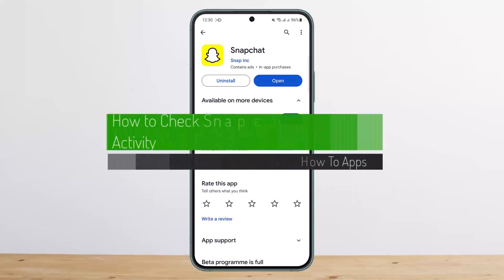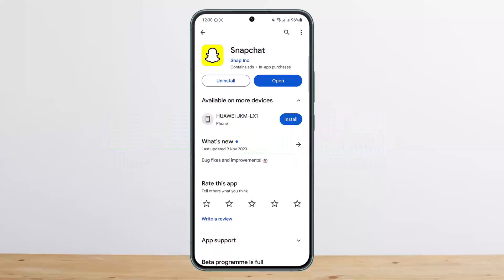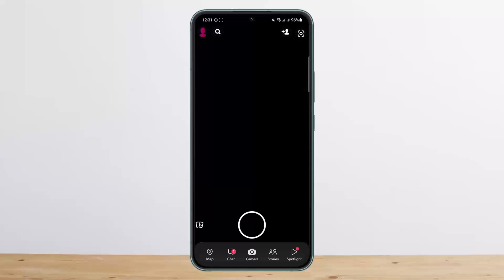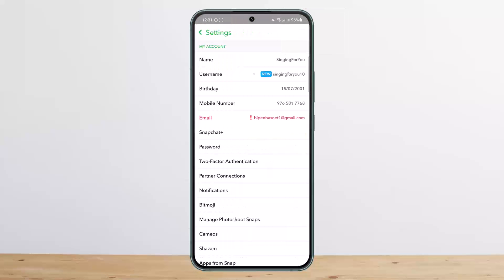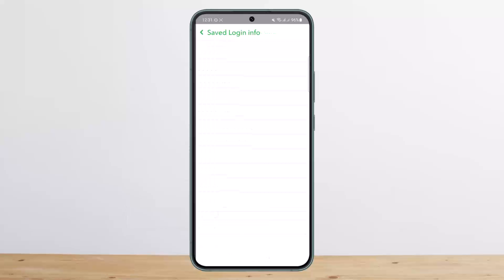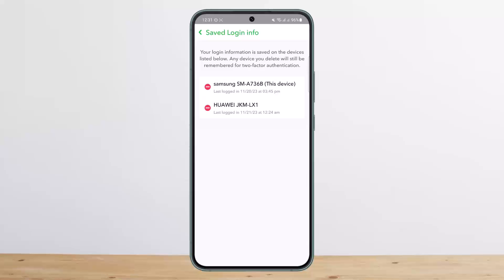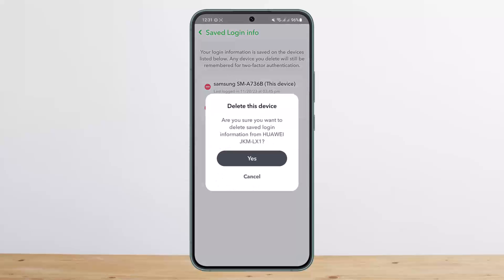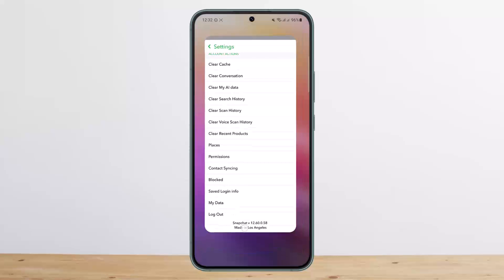How To Check Snapchat Login Activity !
In this tutorial video, I will simply show you how to check Snapchat log in activity. So just make sure to watch this video till the end.

~ Video Chapters:
0:00 Introduction
0:11 View Snapchat Log In Activity & Devices
0:58 Log Out From other Device
1:13 Outro